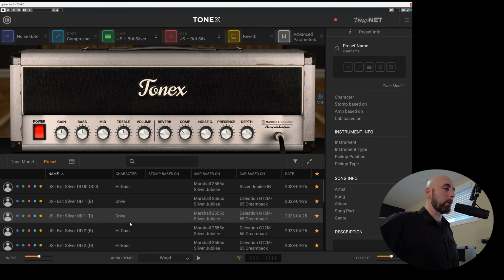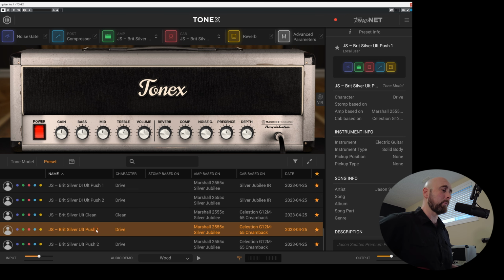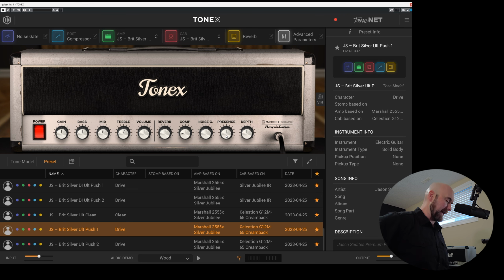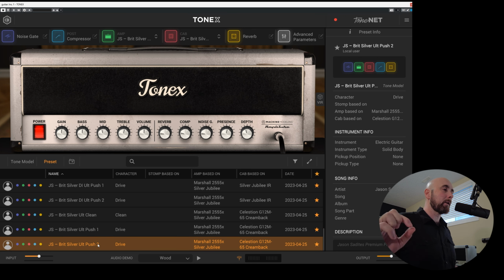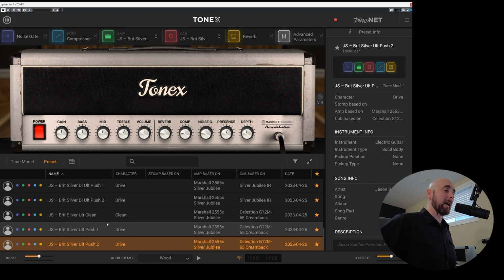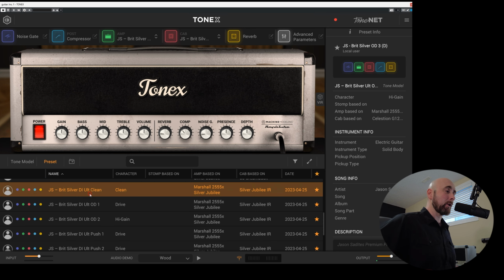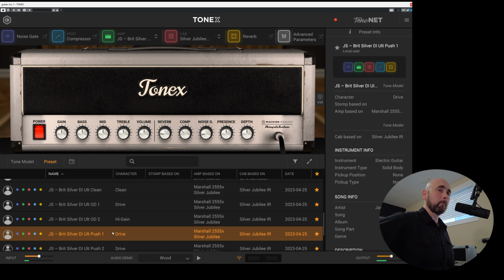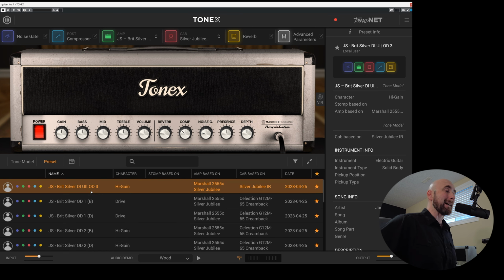TONEX + Marshall Silver Jubilee = Killer Tones!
In this video I take a deep dive look at my new set of tone models for Tonex/Tonex Pedal. These tone models are based on my incredible Marshall 2555x Silver Jubilee and I feel the captures turned out great! You can also grab the full tone model bundle from my website if you are so inclined. I really hope you enjoy the video and the tone models!

0:00 - Introduction
2:12 - Tone Model Explanation
2:52 - Audio Examples
10:01 - In The Mix Audio Examples
11:06 - Conclusion